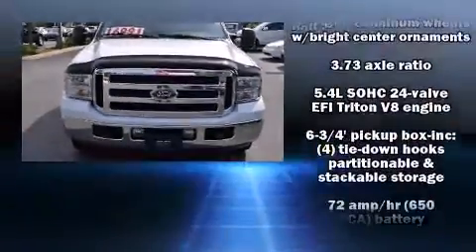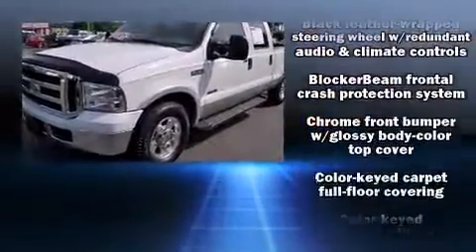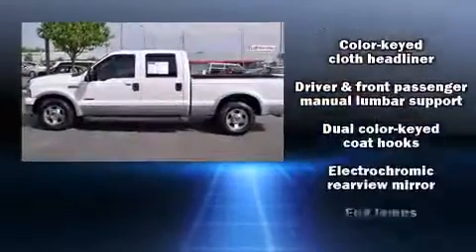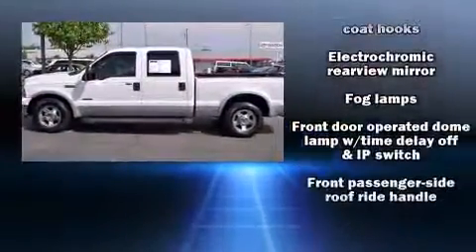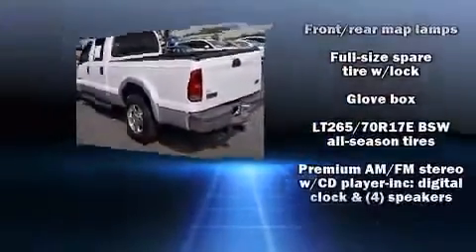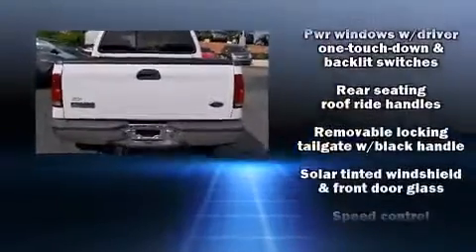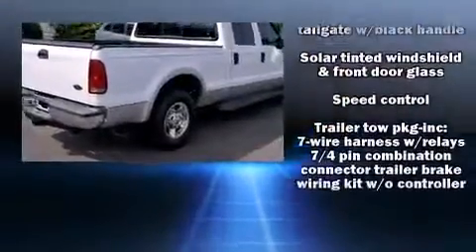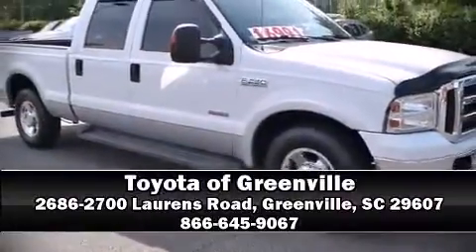2006 Ford F-250 in Greenville, SC 29607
Take command of the road in the 2006 Ford F-250. It features an automatic transmission, rear-wheel drive, and a powerful 8 cylinder engine. All of the following features are included: front and rear reading lights, a tachometer, variably intermittent wipers, a rear step bumper, and much more. It also arrives with a Carfax history report, providing you peace of mind with detailed information. We pride ourselves in the quality that we offer on all of our vehicles. Please don't hesitate to give us a call.